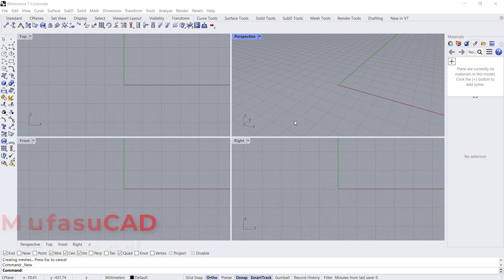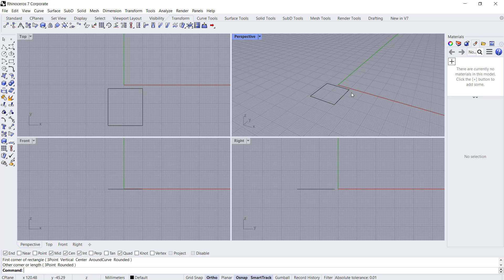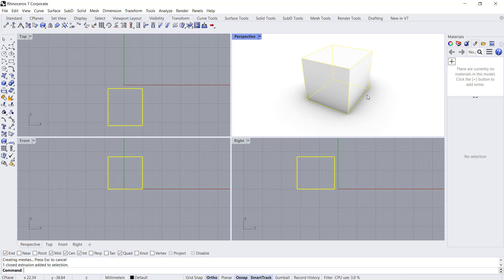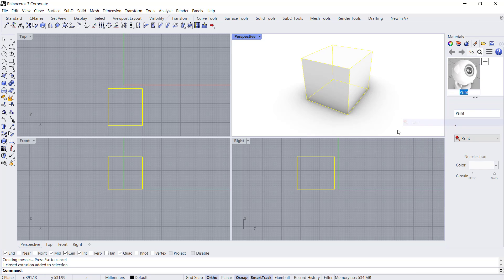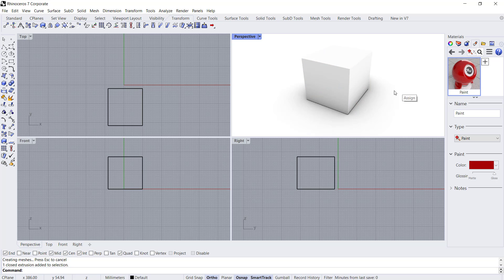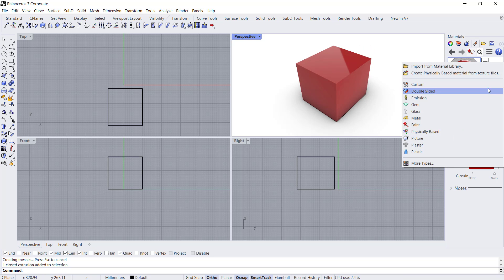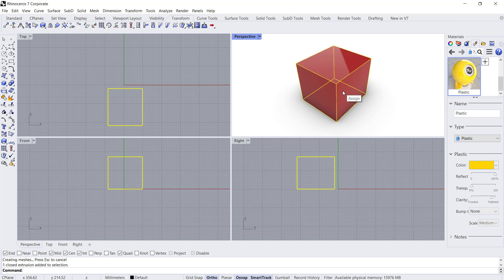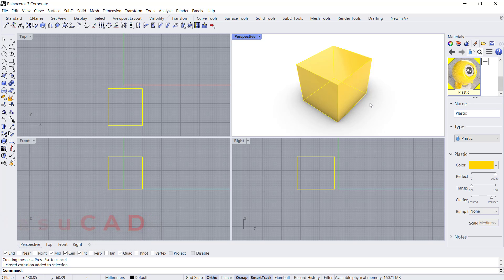Rhino How To Fill An Object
Rhino basic tutorial for beginner how to fill an object with material tools